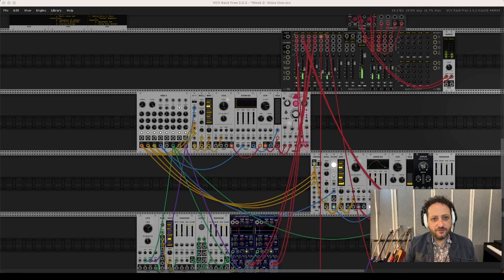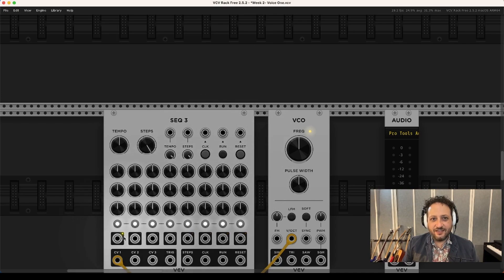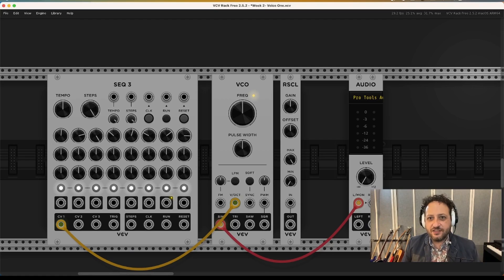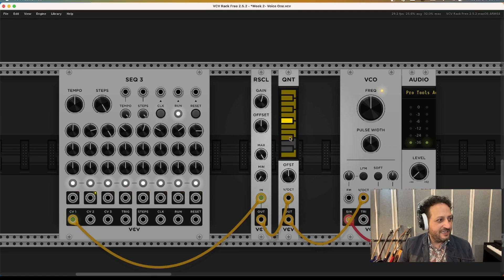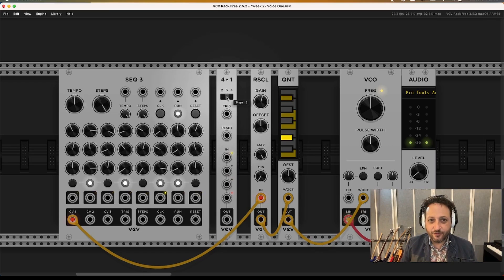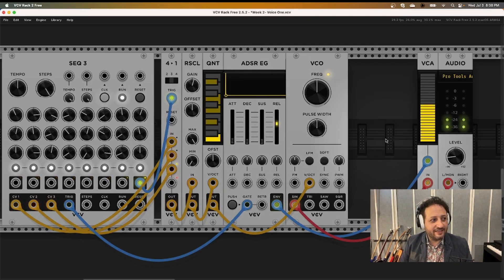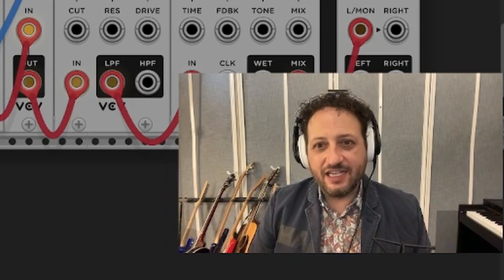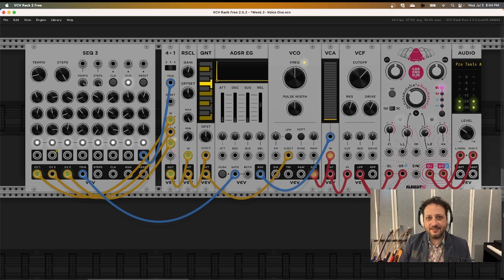VCV Week 2, Voice One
Building Voice One

New VCV module information:
Rescale to reduce voltage range
Sequential Switch 4:1
Quantizer to select scale
Delay effect